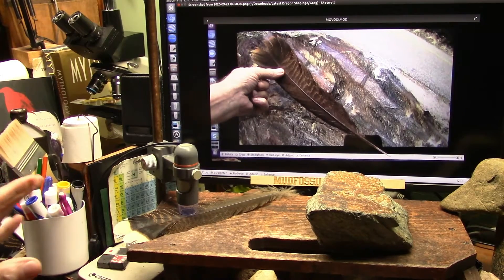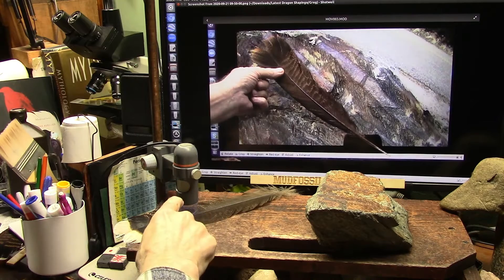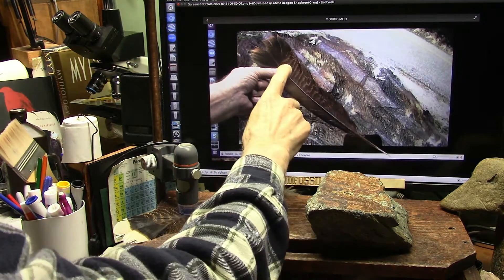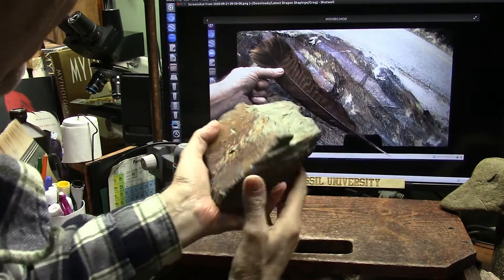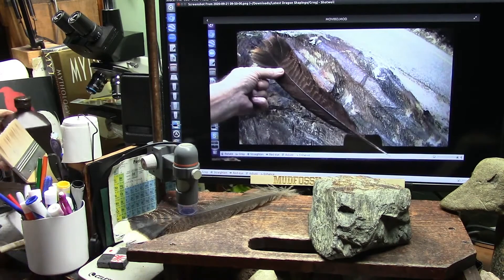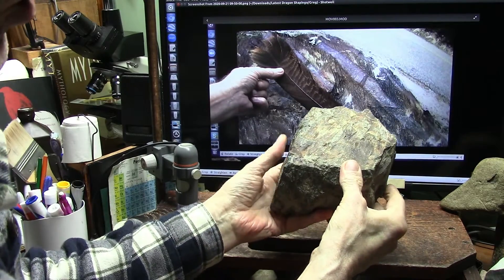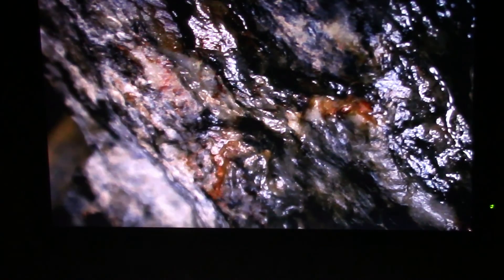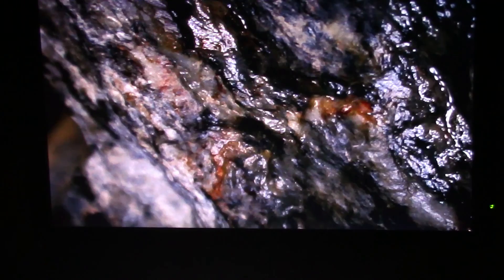More than one Meaning to Blood Feather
How big would a bird be if a single feather was 3 inches thick?
My estimation is at least 300 times larger than a Turkey...what do you think?